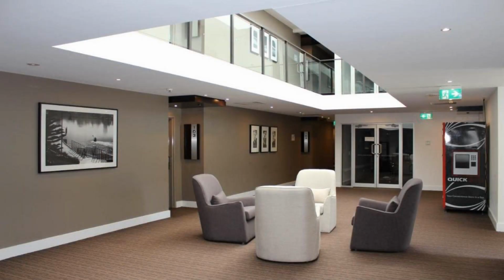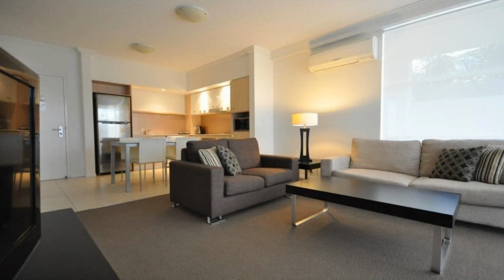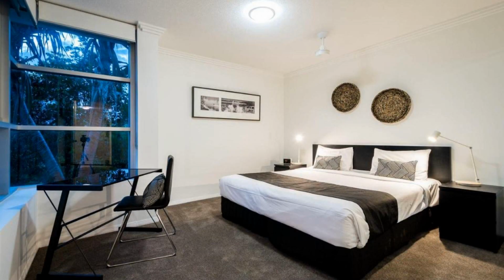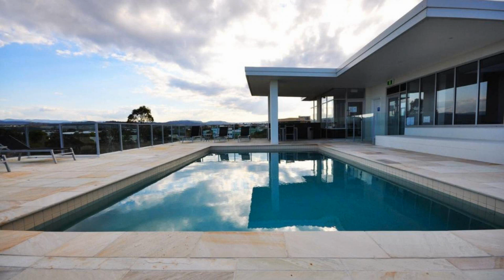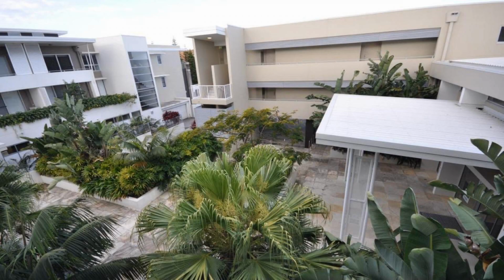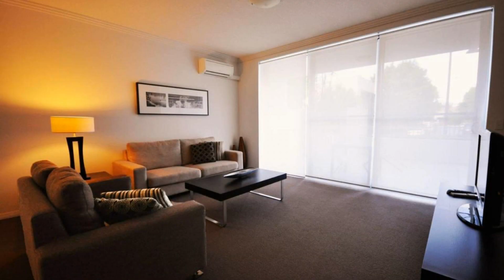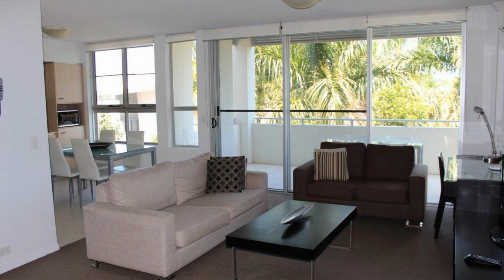Chancellor Lakeside Apartments, Gold Coast, Australia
About Property:
Offering a rooftop swimming pool and a fitness centre, Chancellor Lakeside Apartments are located next to a popular 5 km walking and jogging track. All apartments feature cooking facilities and a balcony or patio. Guests enjoy free, secure on-site parking.
Gold Coast Chancellor Apartments are 10 minutes’ walk from Bond University. Mermaid Beach and Broadbeach are 15 minutes’ drive away. The Dream World and Movie World theme p...
Property Type: Hotel
Address: 1 - 7 Moores Crescent, Varsity Lakes, Varsity Lakes, 4227 Gold Coast, Australia
Searching For
1. Chancellor Lakeside Apartments - Gold Coast - Australia
2. Chancellor Lakeside Apartments - Gold Coast - Australia Address
3. Chancellor Lakeside Apartments - Gold Coast - Australia Rooms
4. Chancellor Lakeside Apartments - Gold Coast - Australia Amenities
5. Chancellor Lakeside Apartments - Gold Coast - Australia Offers and Deals
Audio Credit:
Track Title: Subway Dreams
Artist: Dan Henig